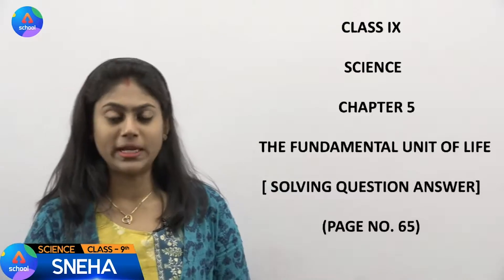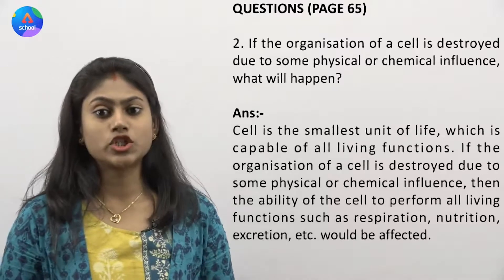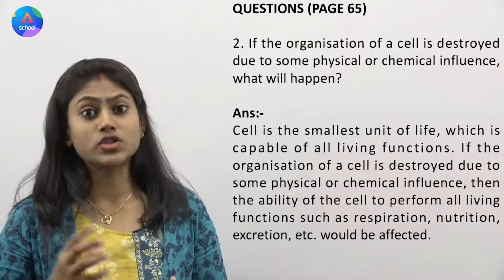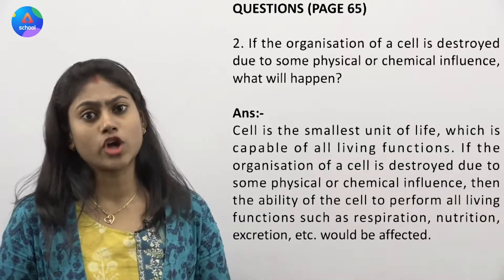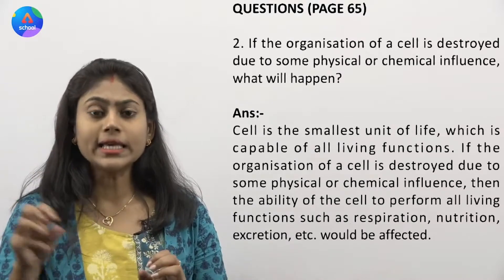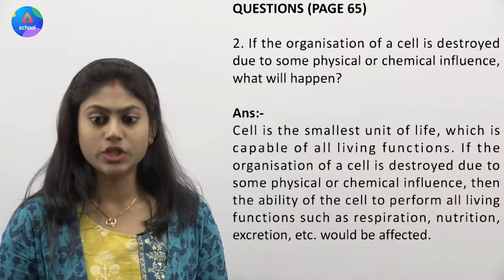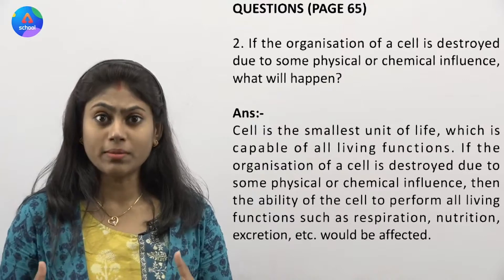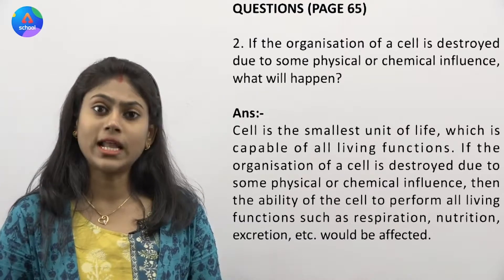Class 9th | Science | Chapter 2- The Fundamental Unit of Life | In Text Questions Pg.65 Q.2